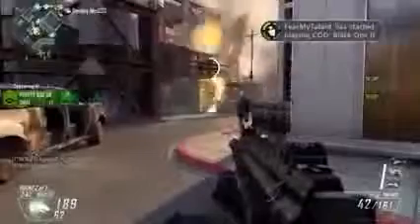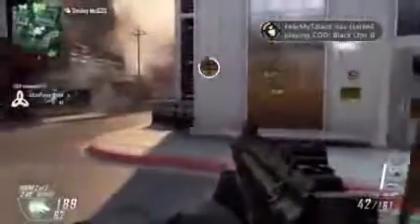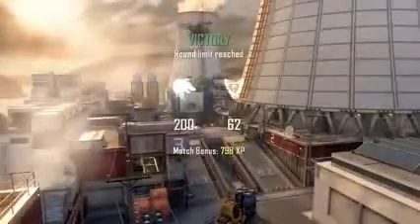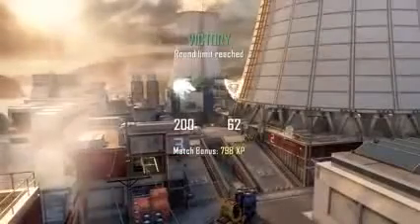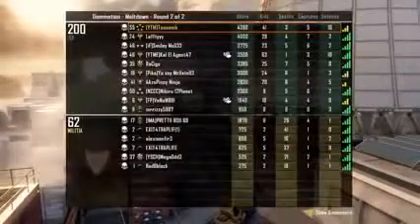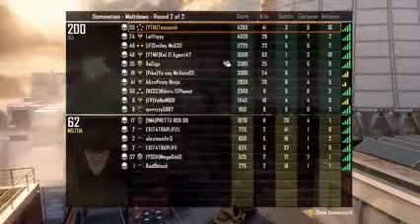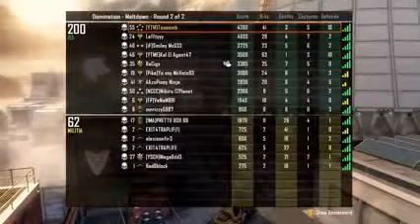Black ops 2 gameplay12